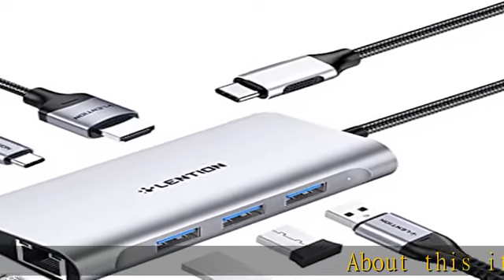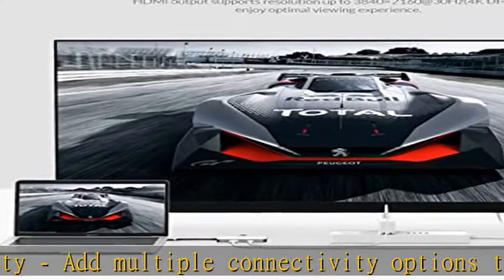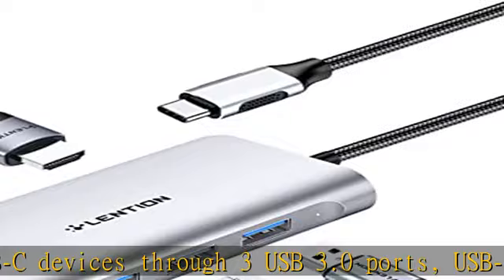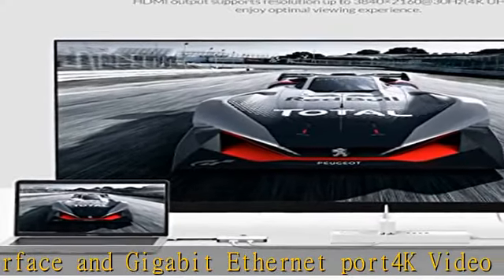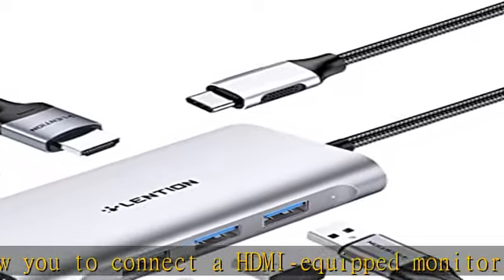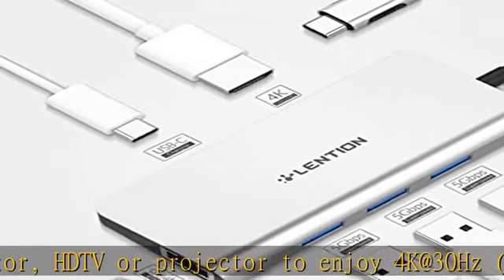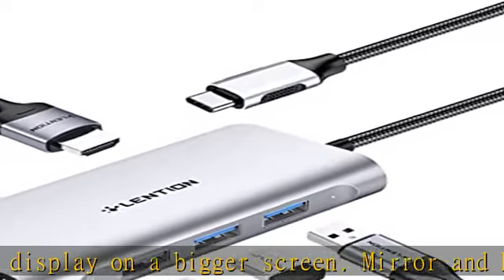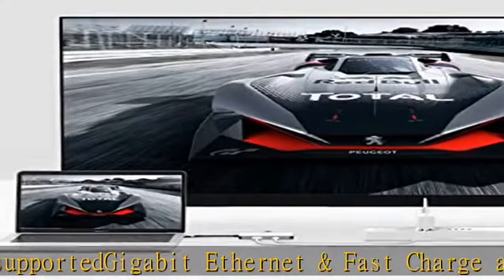LENTION USB C Hub with 4K HDMI, Gigabit Ethernet, 3 USB 3.0 & Type C Charging for 2023-2016 MacBook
LENTION USB C Hub with 4K HDMI, Gigabit Ethernet, 3 USB 3.0 & Type C Charging for 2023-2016 MacBook Pro, New Mac Air/Surface/Chromebook/Steam Deck, More, Stable Driver Adapter (CB-C65, Silver)